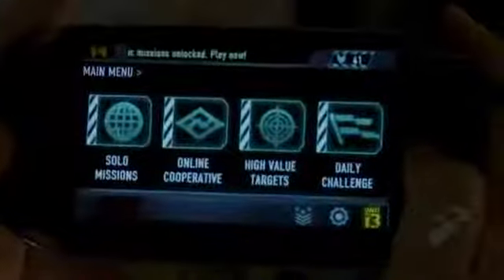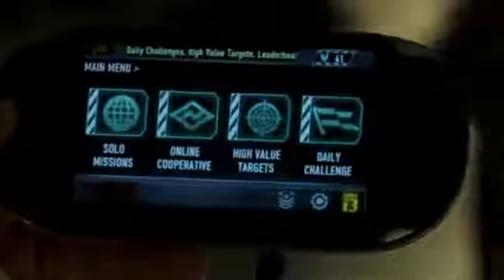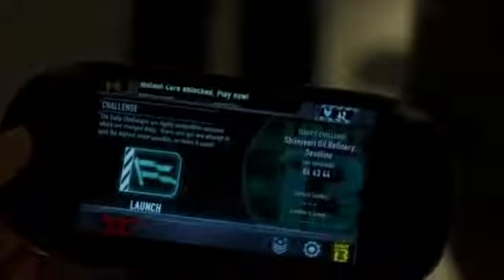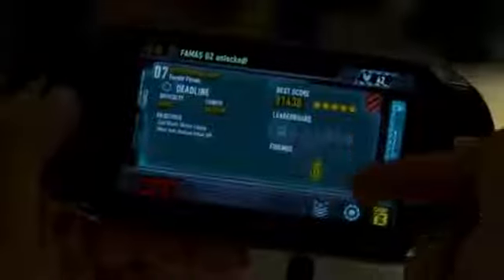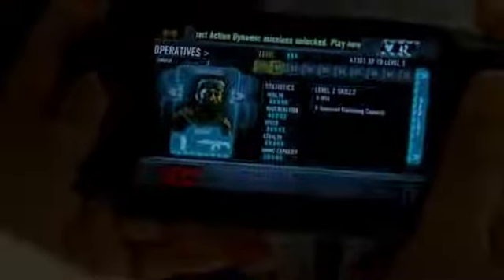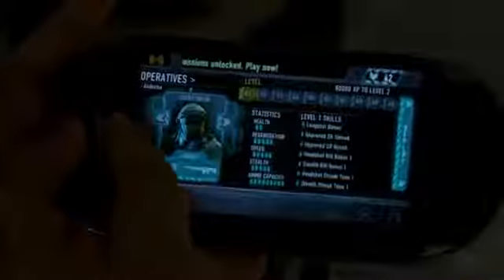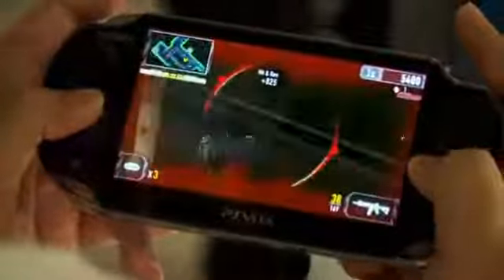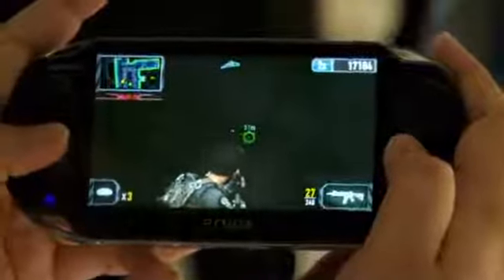CES 2012 Unit 13 Gameplay